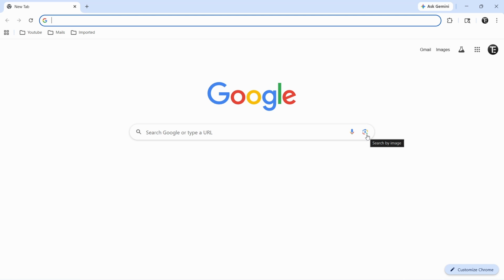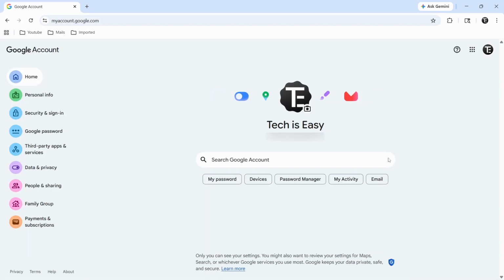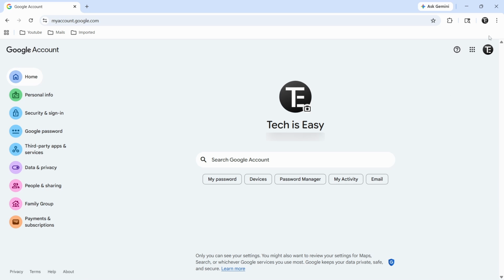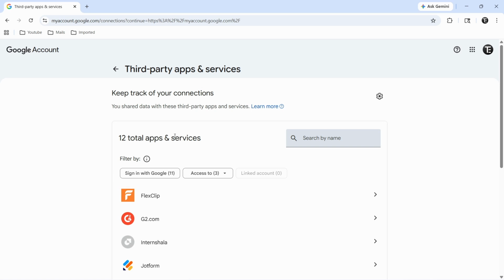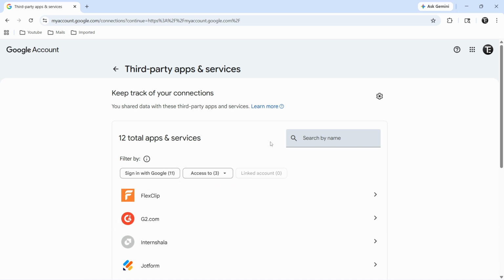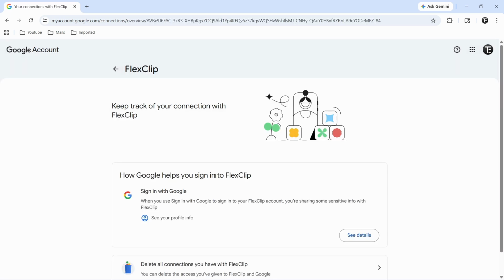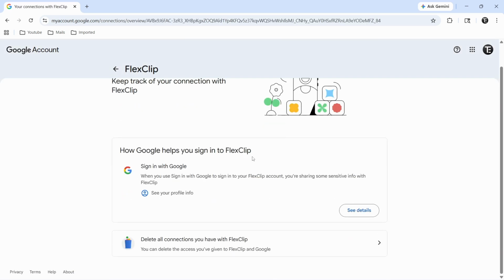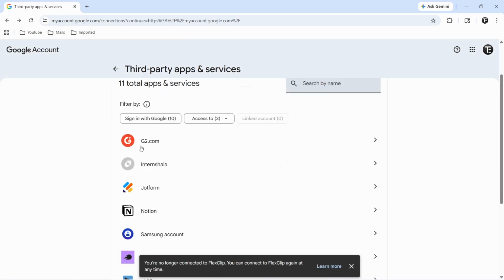How To Remove Third Party Apps From Google Account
In this video, I’ll show you how to remove third-party apps from your Google account. You will learn step-by-step how to manage the apps that have access to your account and the data they can access. By the end of this video, you’ll be able to remove unwanted third-party apps, helping to safeguard your privacy and security online.

✨ What You'll Learn in This Video:
- Access Google account settings
- View third-party app permissions
- Remove unwanted app access
- Manage your app connections